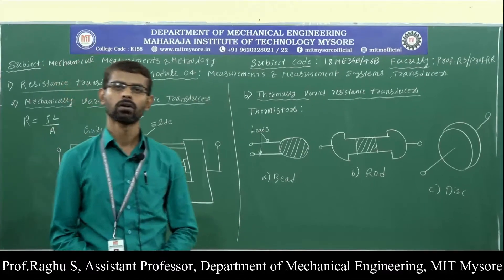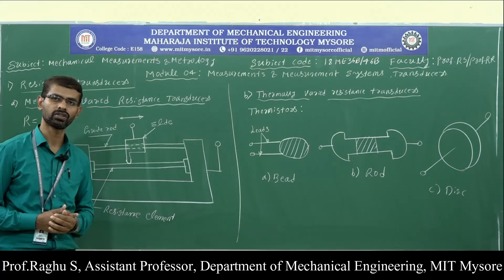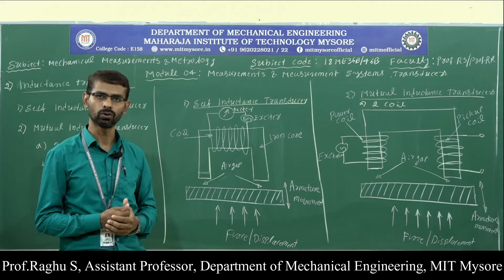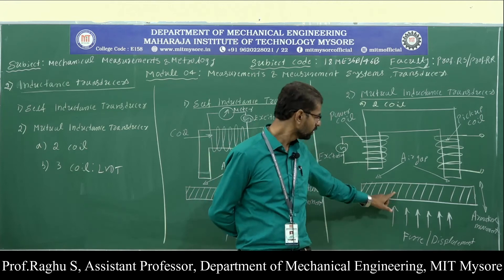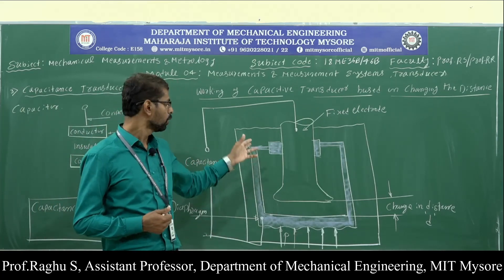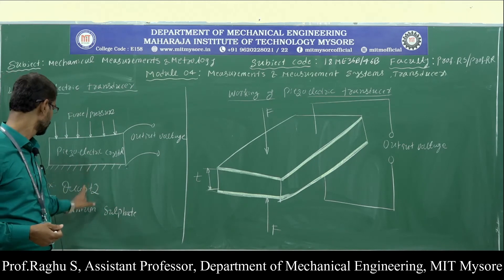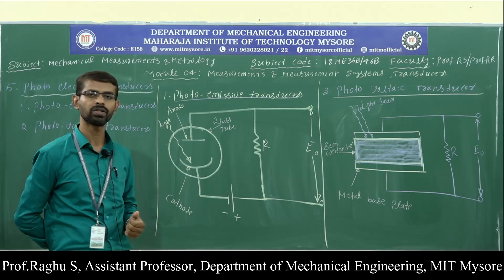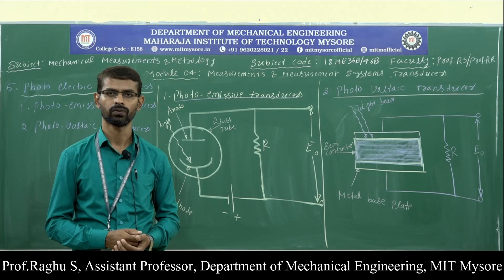3rd/4th sem-MMM-18ME36B/46B-Module 4- Session 3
Topics covered
Electrical Transducers
Electronic Transducers